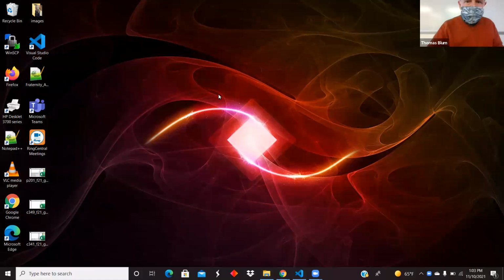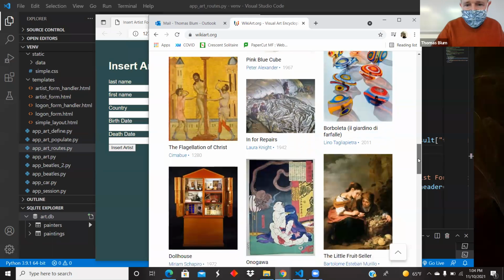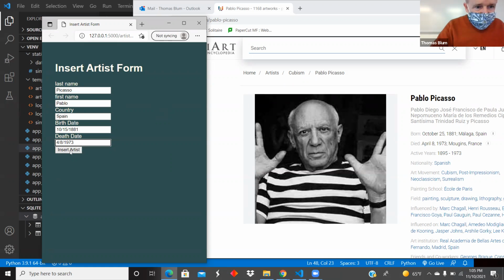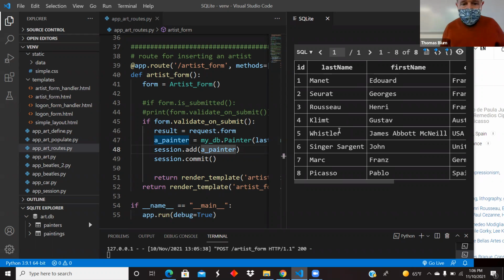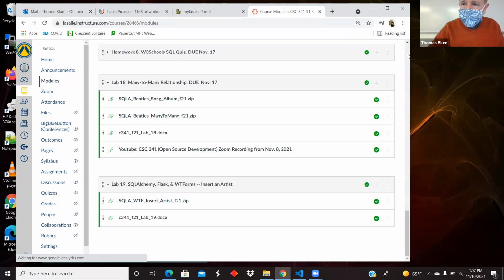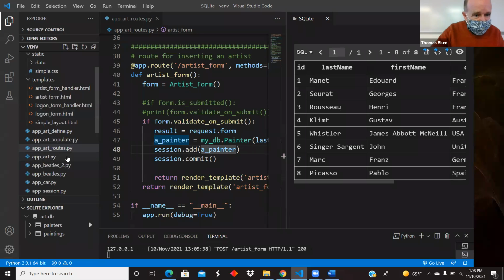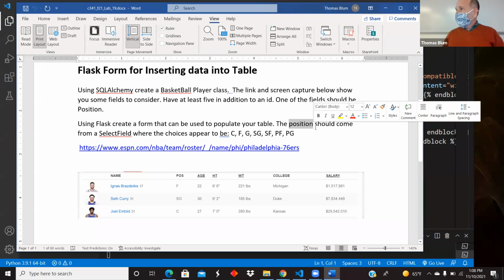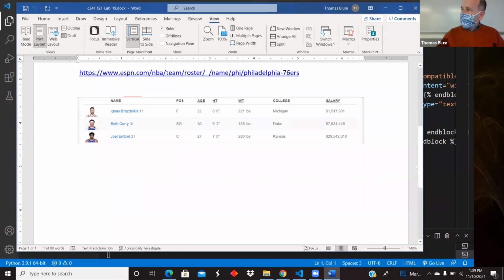CSC 341 (Open Source Development) Zoom Recording from Nov. 10, 2021 -- Part B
This video is a continuation of a Zoom recording I was making in CSC 341, Open-Source Web Development, on Nov. 10, 2021. We were looking at bringing together Flask & WTForms and SQL Alchemy. We separated the code that defined the classes associated with the database, from those that initially populated the tables from files, from the  forms and routes that allowed a web user to insert data to our Painter's table. (I ended up switching computers -- and later realized that I had not installed WT Forms in my virtual environment on the first computer.)